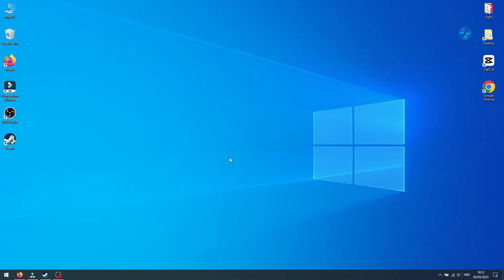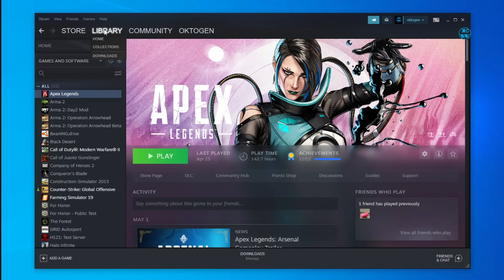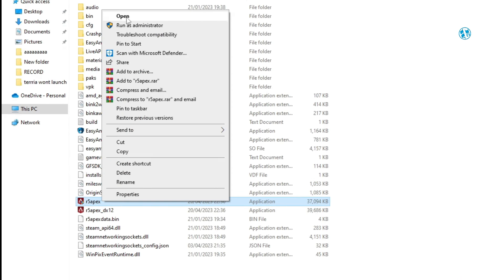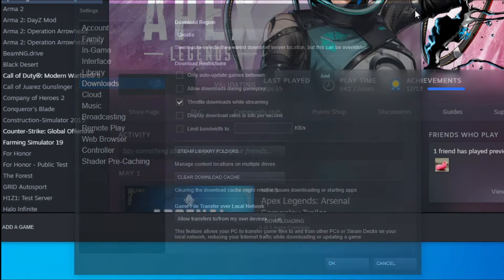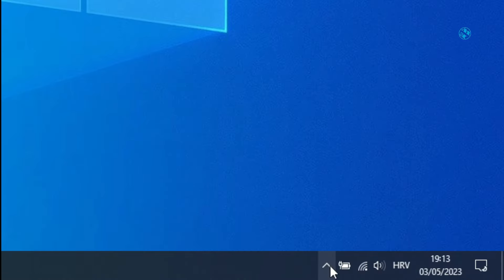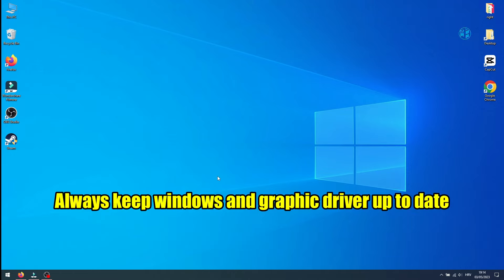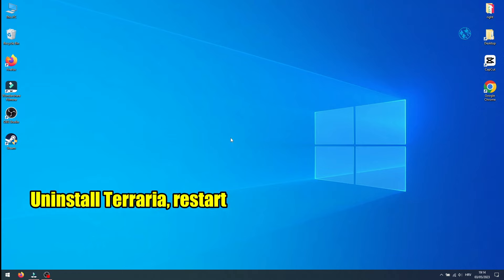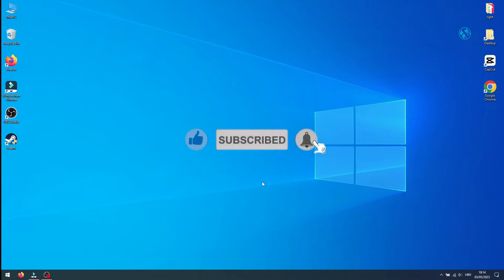How to Fix Terraria Won't Launch & Crashing Problems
If you having problems with launching Terraria, or it crashes after launch, i made a video for you where i will show you few methods how you can fix this Terraria problems with crashing or not launching.
All methods are really easy to follow, and i am sure that you will in no time fix your Terraria launch and crashing problems.

Chapters:00:00 - Intro00:07 - Method 100:17 - Method 200:36 - Method 300:51 - Method 41:21 - Method 51:32 - Method 61:52 - Additional options